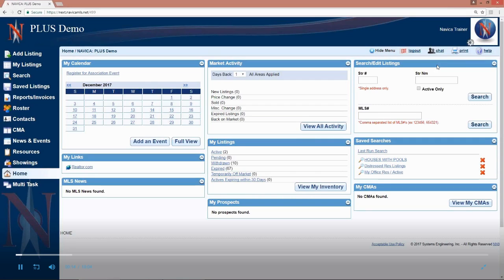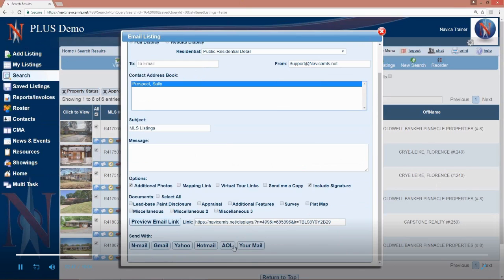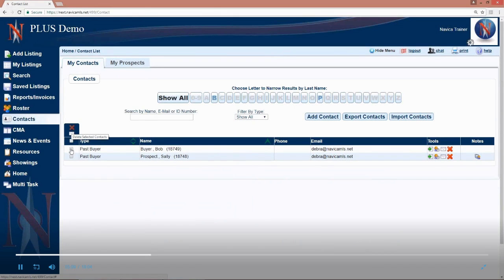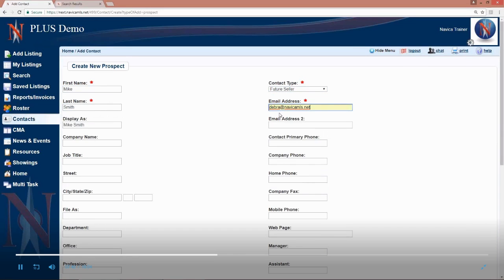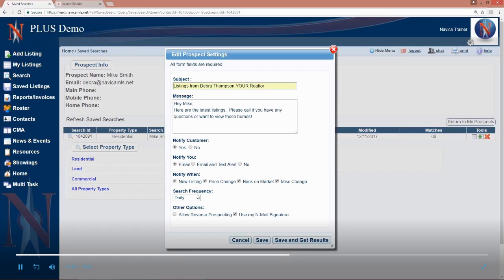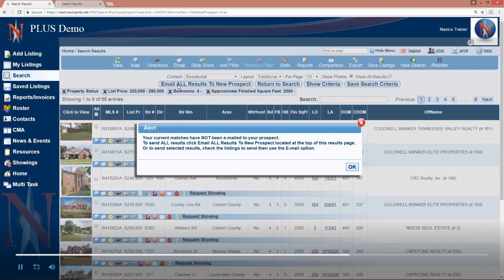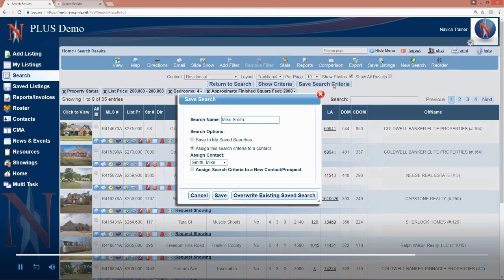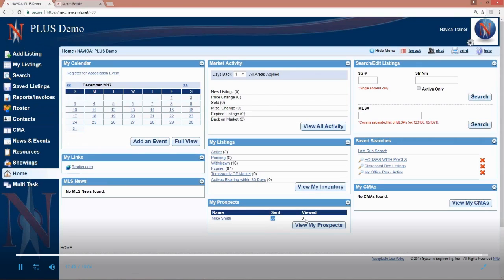Navica Training Series: Contacts and Prospects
This is our third video in our Navica Training Series. This one talks about how to add contacts and prospects. It shows how to do auto e-mails to your clients as well.